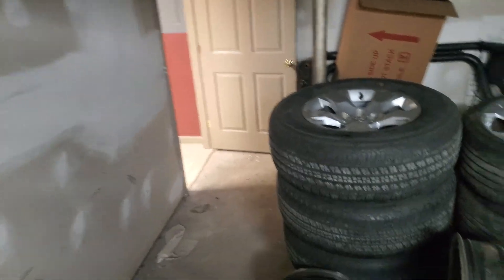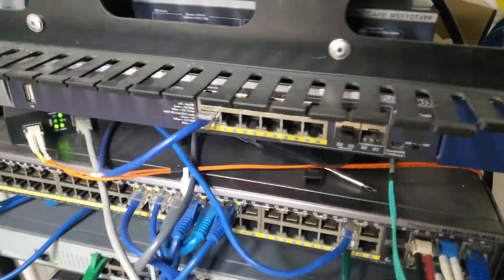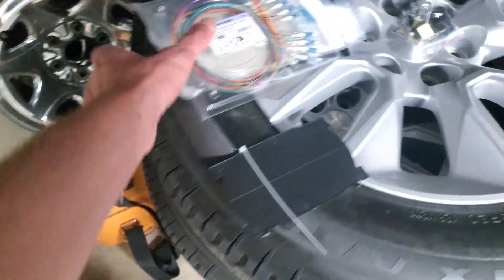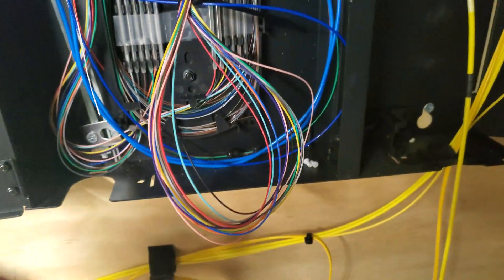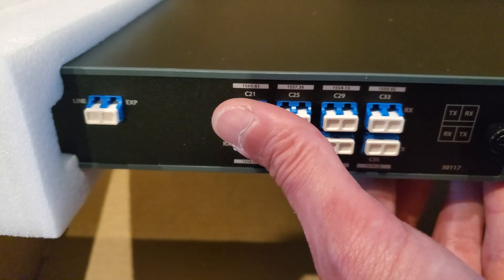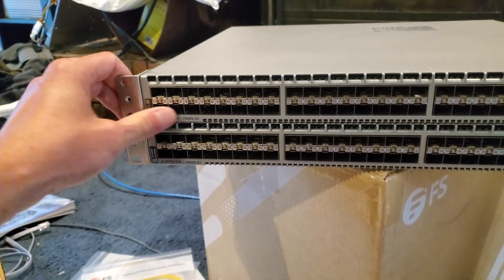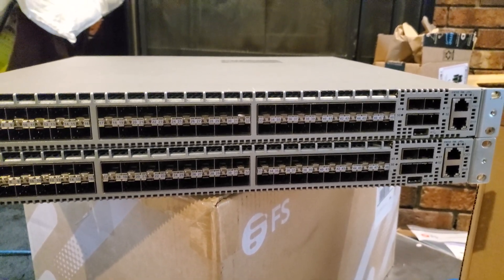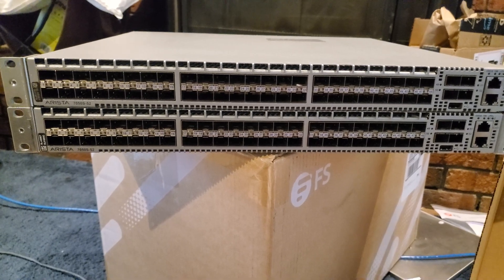Planning out our new single fiber DWDM system and indoor splicing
Wrapping up some inside splicing stuff in an older FDU.  Gearing up to deploy a single fiber DWDM system that spans (core) mux - 7 miles - (new POP) oadm- 9 miles - (existing POP) demux.  We are deploying a 2x10G LAG from our core to these new pops with ability to expand to 4x10G.  Even a plan B for adding more channels.

All of the coded optics, DWDM, and patch cables are from FS.com and if you want to get the best rep hit up Celia Chen, I have been working with her for like 2 years now and will not only help you figure out the impossible but follow up the next day to make sure it worked out.